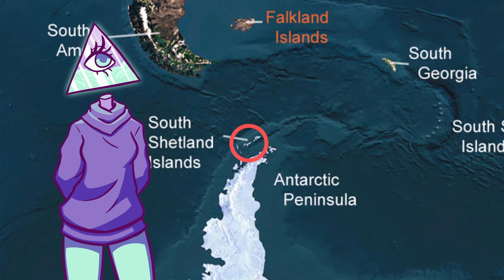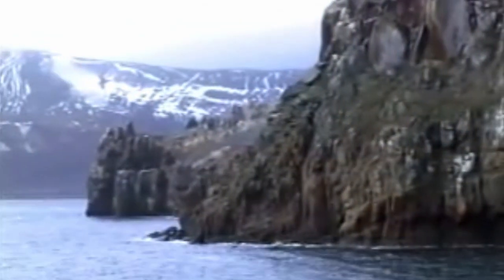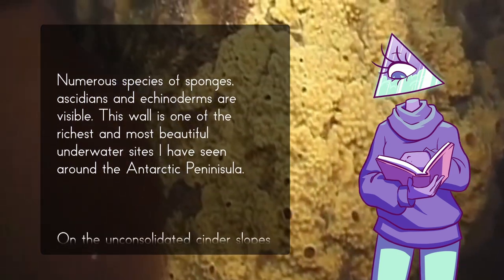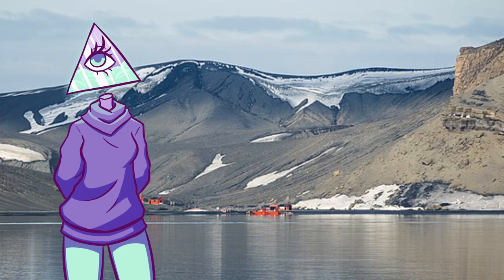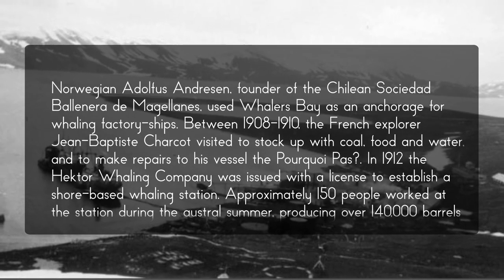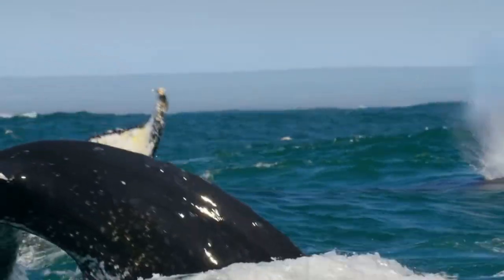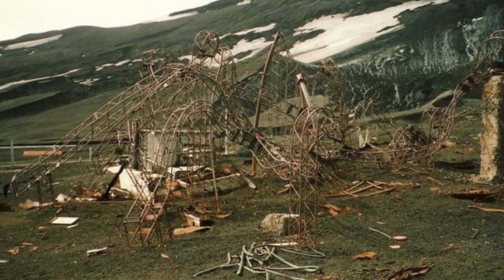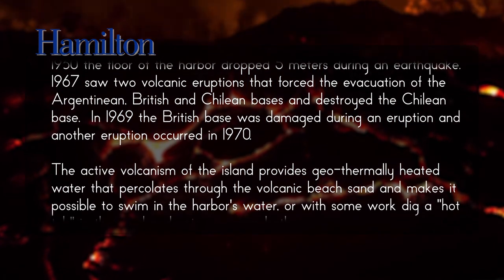Deception Island is Actually an Active Volcano (Pretty Fitting Name, Right?) | Weird Wild World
Welcome to Weird Wild World, a weekly series that takes a look at the power of nature. From natural disasters to rare and strange phenomena, and everything in between, we will take a look at the wonder and weirdness of our planet.

Writers/Researchers/Helpers:
Ali Zagame

This episode's audio was mixed by:
G. Thomas Craig

Outro song is Cake by Retrovision

You made it all the way to the bottom of my description box so, hello there.